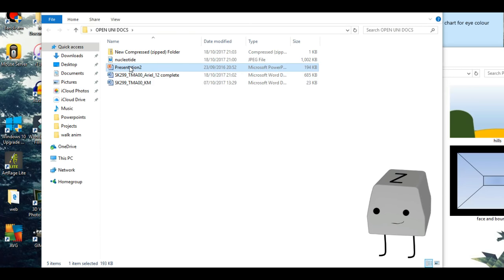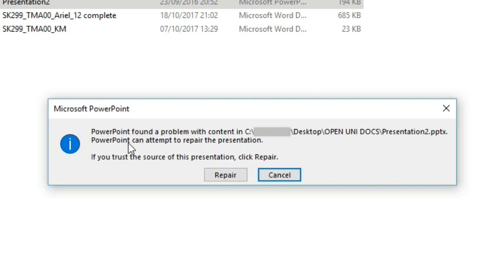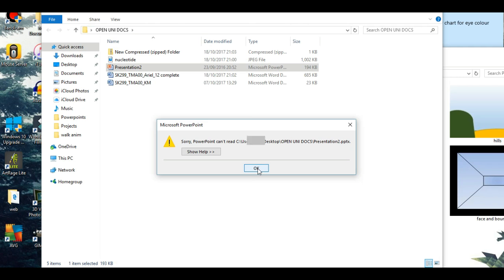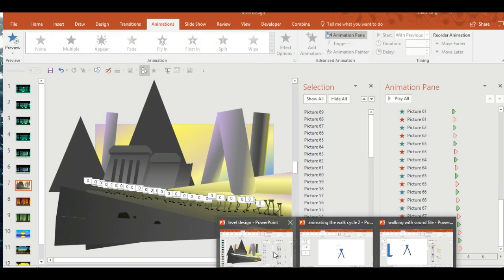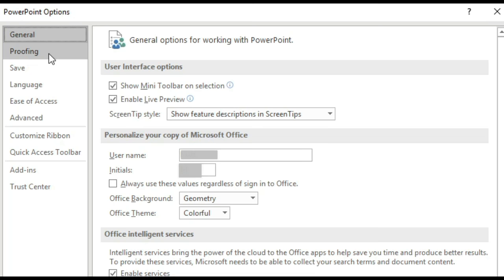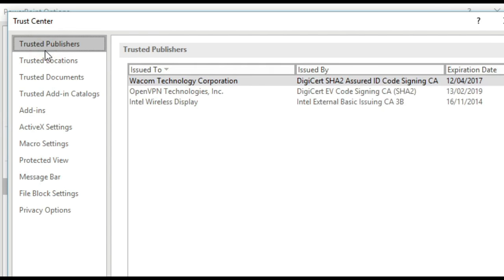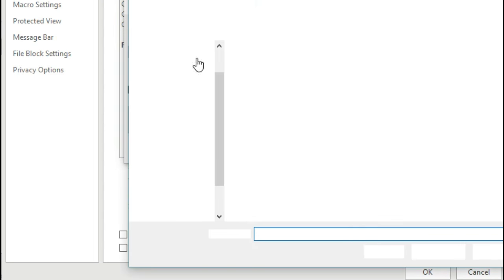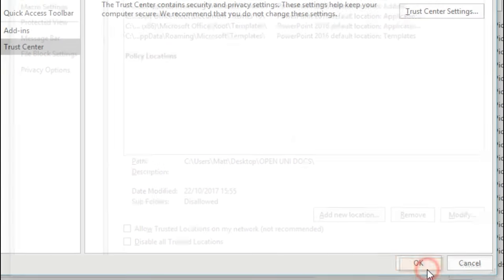How to solve: PowerPoint found a problem with content in pptx.- Video Tutorial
"Powerpoint found a problem with the content in ... .pptx.
PowerPoint can attempt to repair the presentation.
If you trust the source of the presentation, click repair."

This problem occurs for presentations which have been downloaded or taken from a USB or other unknown source. Just go to Trust Center and specify the folder you require as a trusted location.

This is a quick and easy fix to the problem.

If anyone has time to translate this video for the benefit of other languages then your contribution would be very much appreciated. Thanks!

Thanks